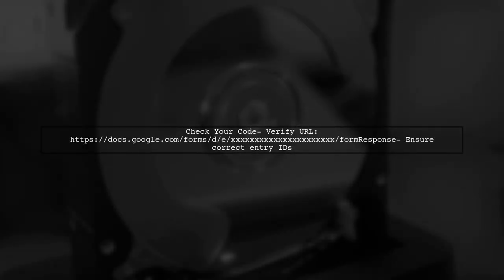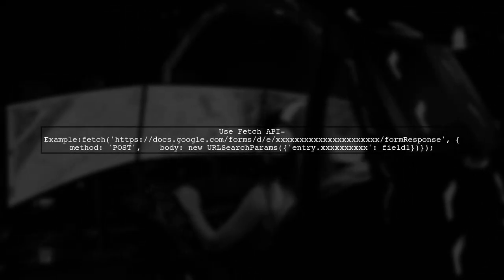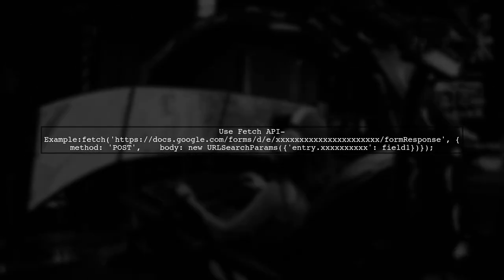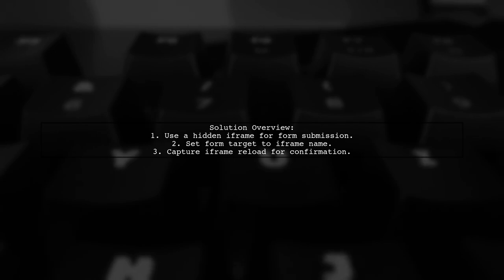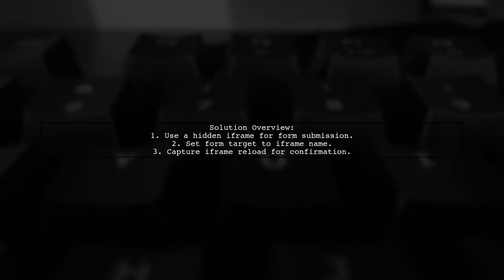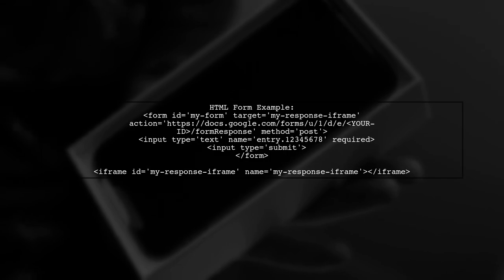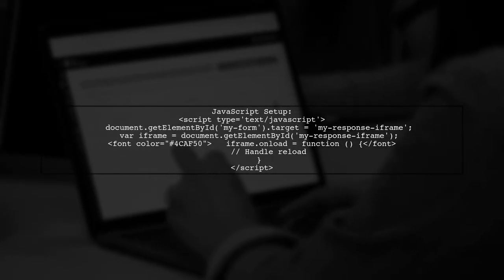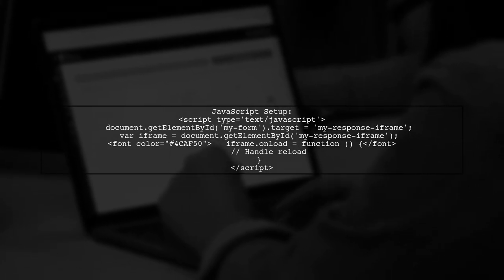How to Bypass CORS Issues with Embedded Google Forms: A Step-by-Step Guide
In this video, we’ll explore a common challenge faced by web developers: Cross-Origin Resource Sharing (CORS) issues. Specifically, we’ll focus on how to effectively bypass these restrictions when working with embedded Google Forms. Whether you're looking to enhance your website's functionality or streamline data collection, this step-by-step guide will provide you with the tools and techniques you need to overcome CORS hurdles and seamlessly integrate Google Forms into your projects.

Today's Topic: How to Bypass CORS Issues with Embedded Google Forms: A Step-by-Step Guide

Related to: corsissues, bypasscors, embeddedgoogleforms, googleformstutorial, webdevelopment, apiaccess, cross-originresourcesharing, step-by-stepguide,